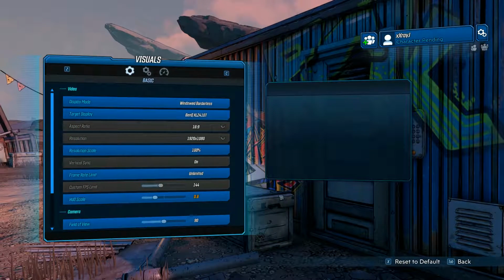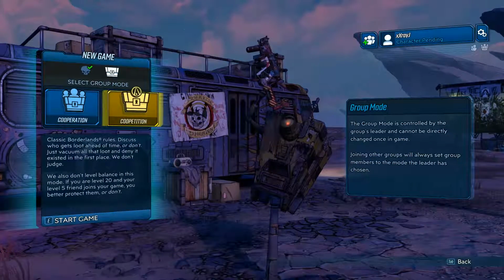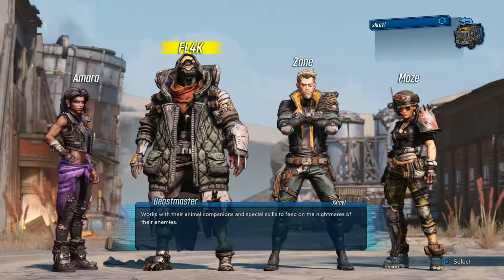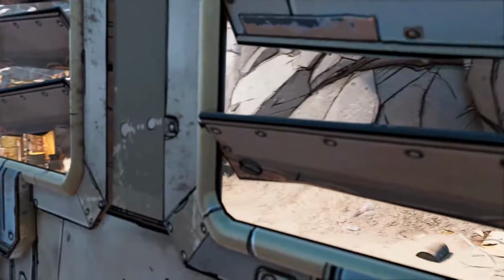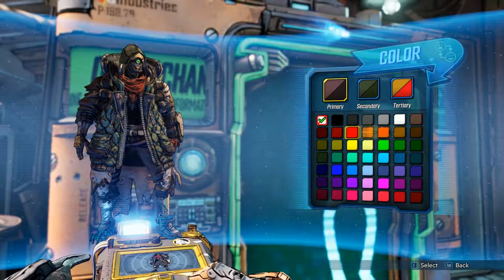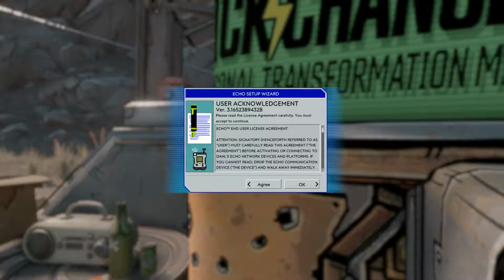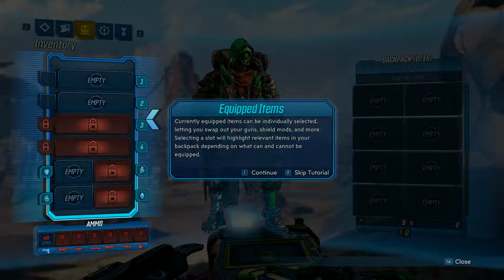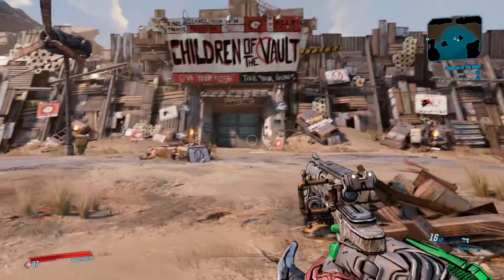Borderlands 3 Gameplay Walkthrough Part 1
Borderlands 3 just launched for PC and I wanted to try something new on my youtube channel. I hope you enjoy the video as much as I am enjoying the gameplay.